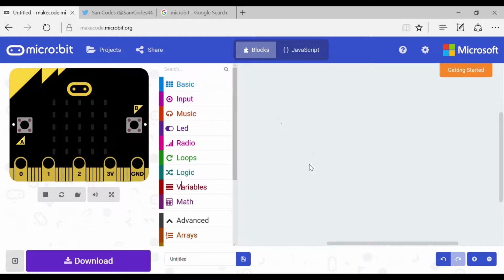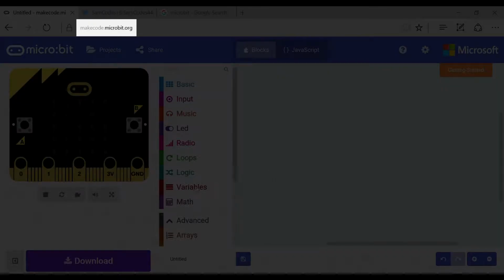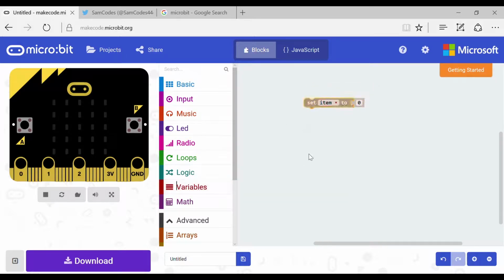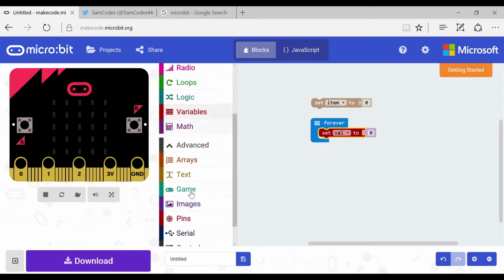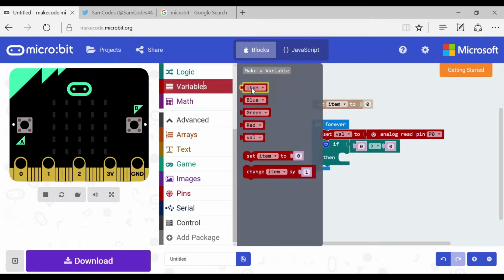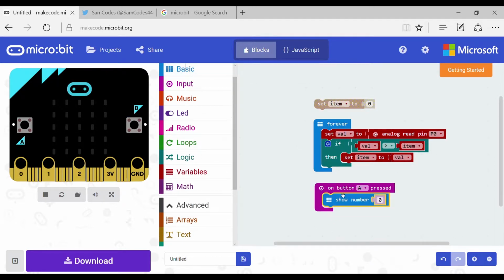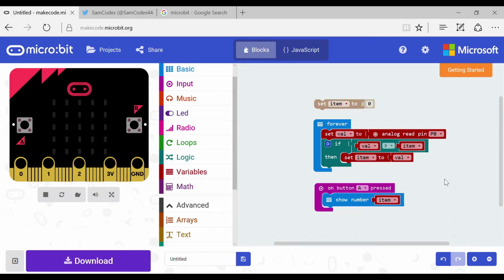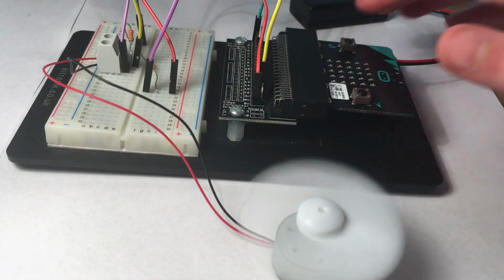How to make a Wind Turbine on a Micro:bit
Welcome back to another video and today I am showing how to make a Wind Turbine with a Microbit and to do this you will need the Kitronik extension pack. Hope you learn something in this video and enjoy the video!!!